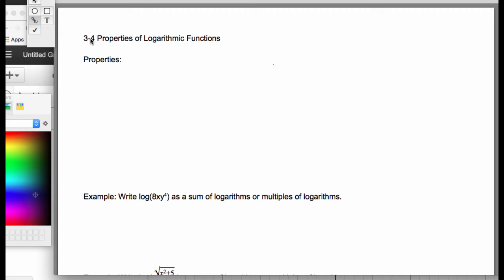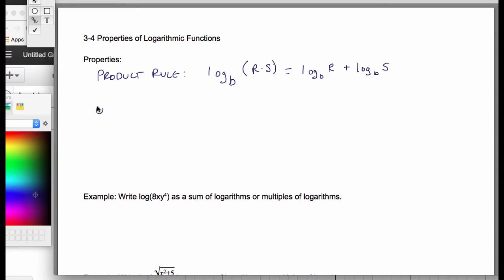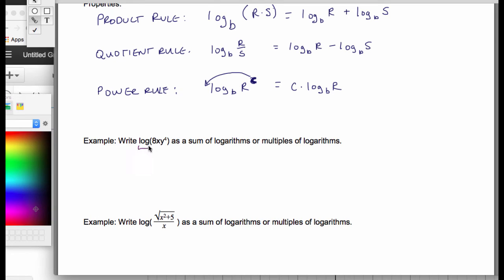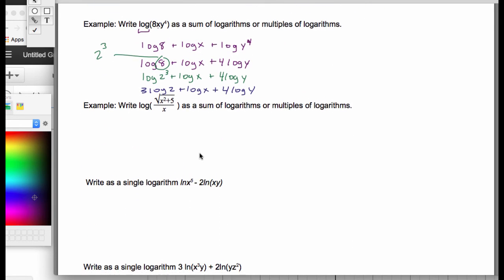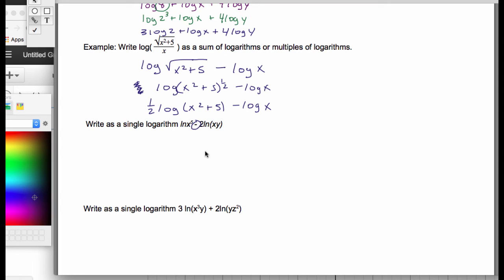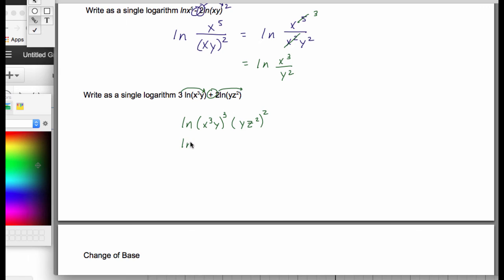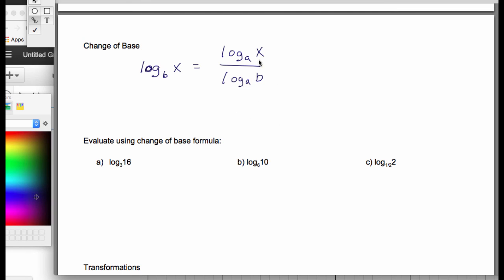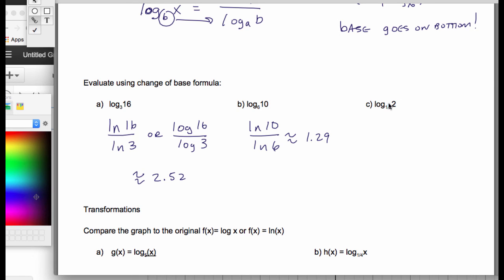3-4 Properties of Logarithmic Functions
In this video, I will show you the basics of logarithms.